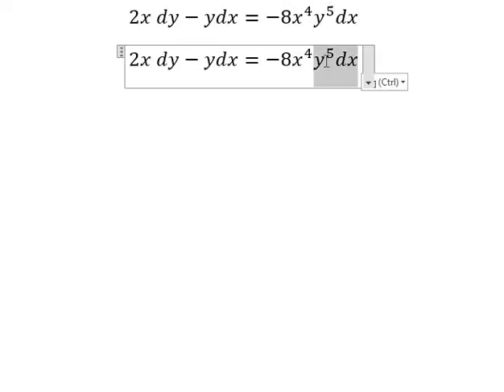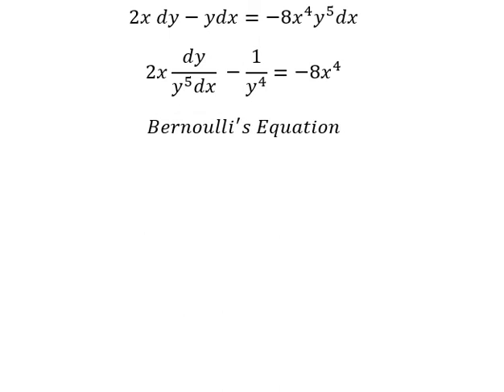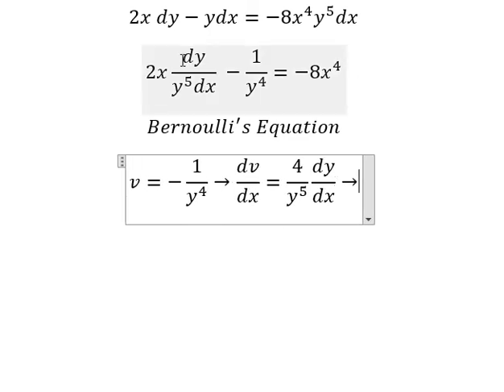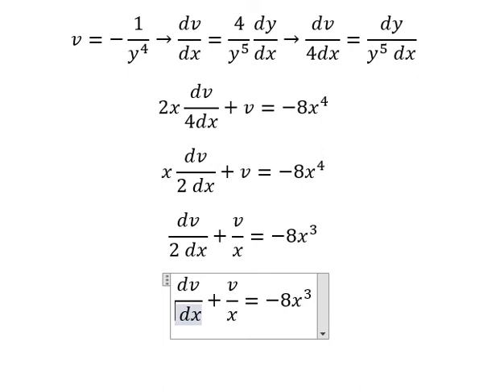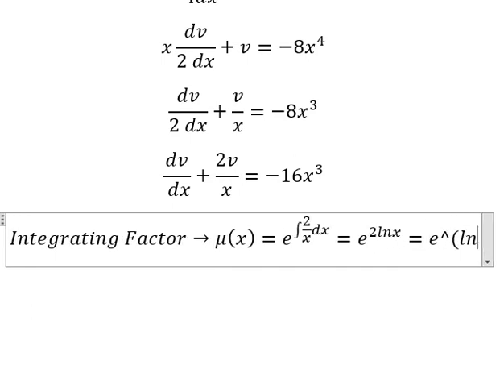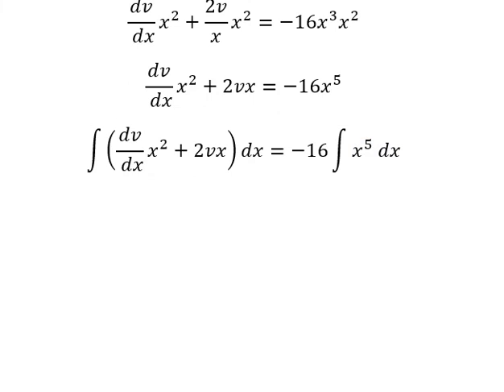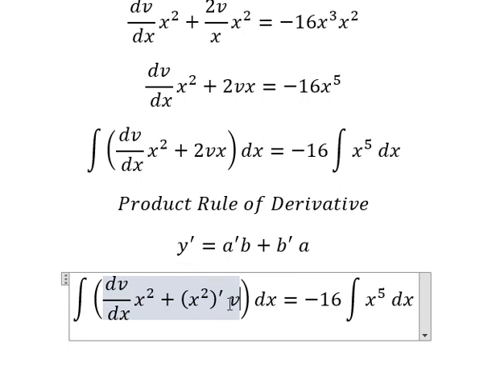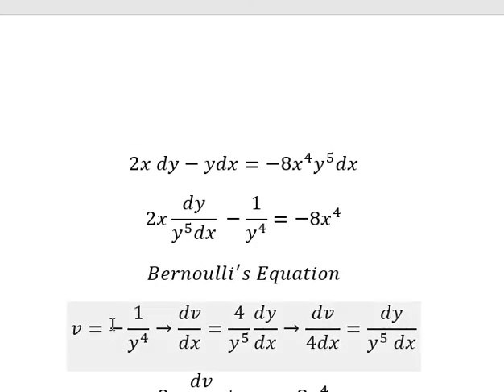Calculus Help: Bernoulli's Equations - Differential Equations - 2x dy-ydx=-8x^4 y^5 dx